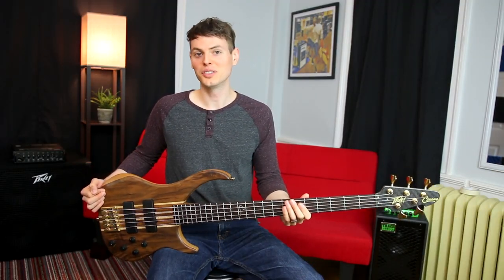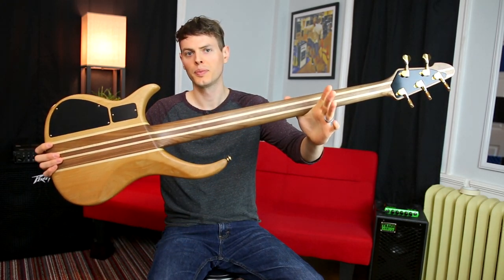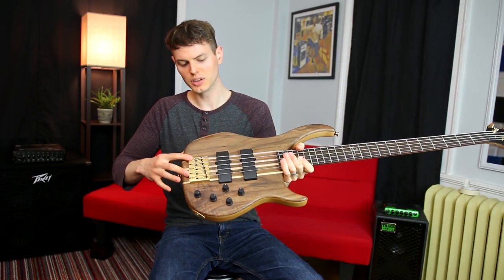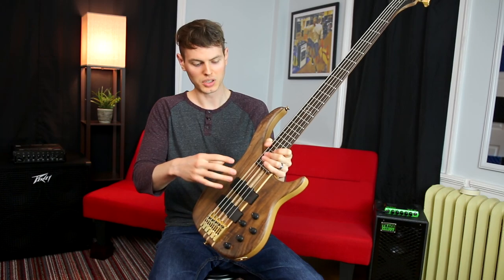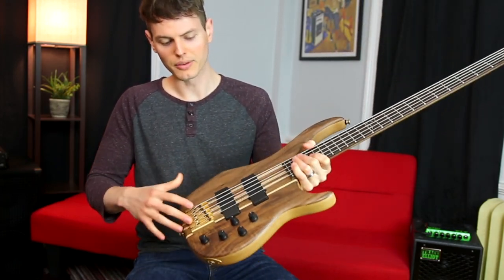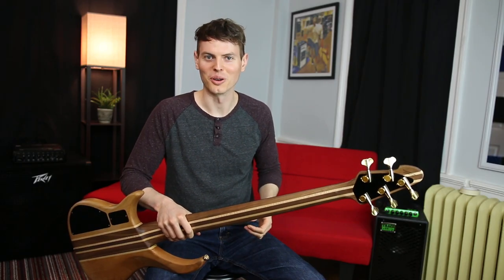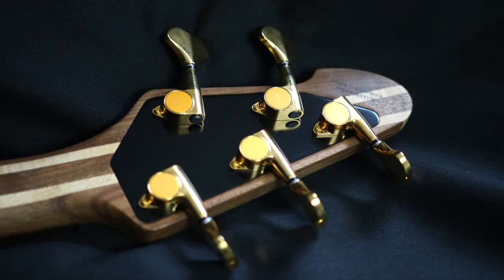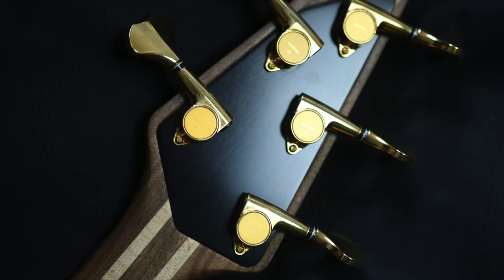Peavey Cirrus 5 Walnut - Demo by Nathan Navarro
Nathan Navarro reviews and demos a few sounds from the Peavey Cirrus 5 Walnut. Find more from Peavey at Peavey.com.